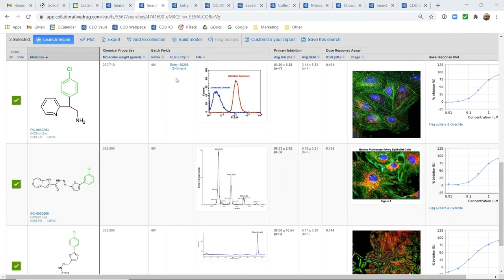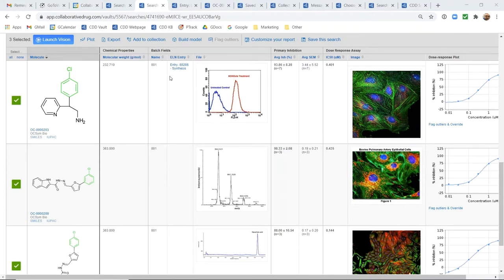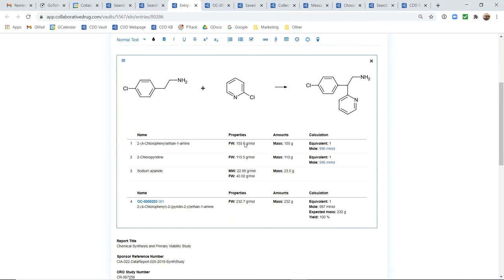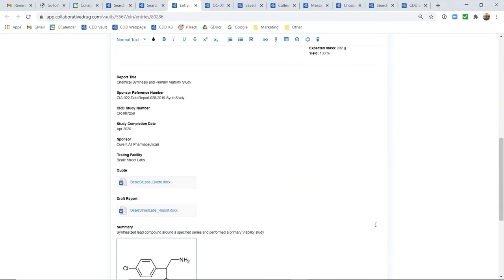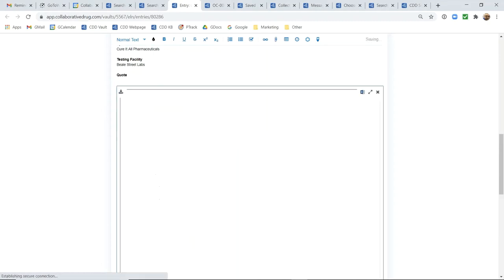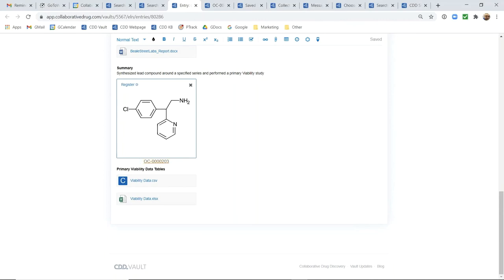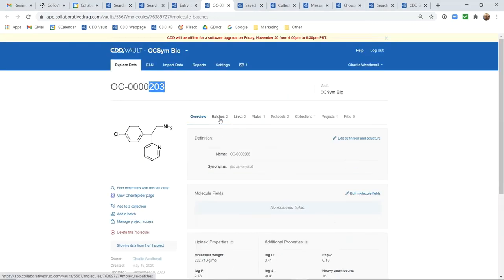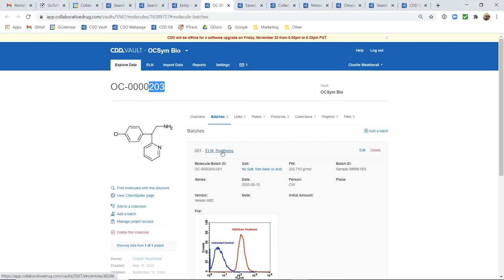Quick demo of CDD Vault for managing structured and unstructured data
CDD Vault's integrated Activity & Registration and Electronic Lab Notebook offer a complete view of your discovery data.